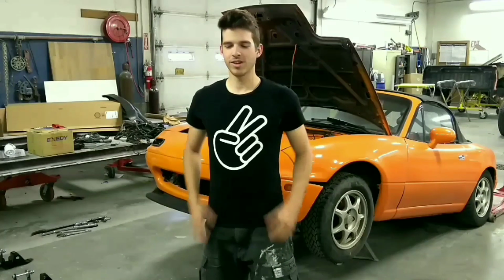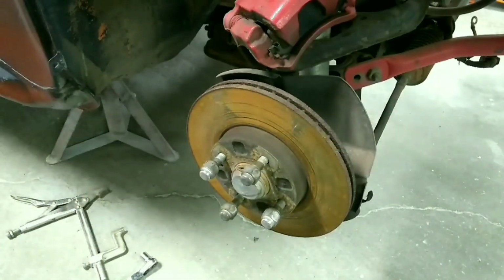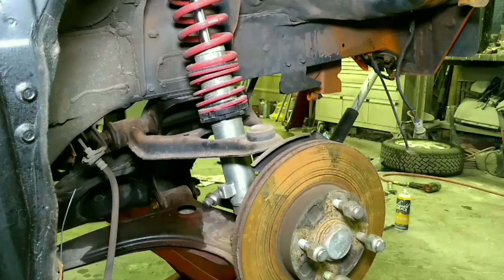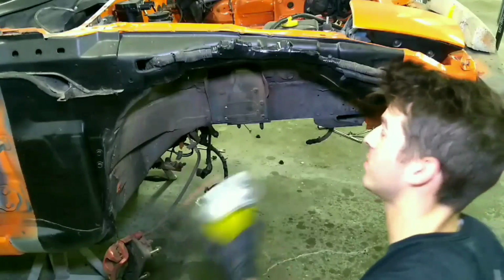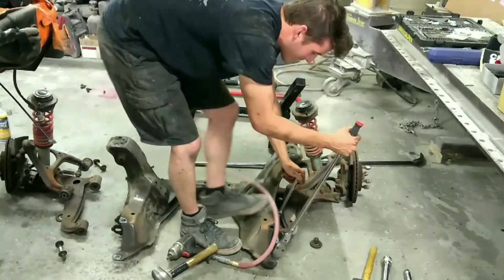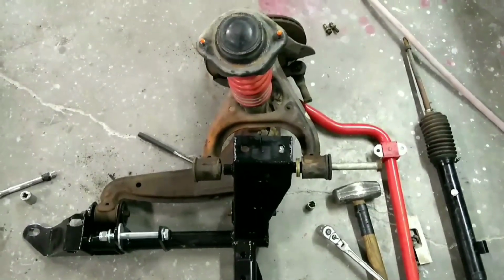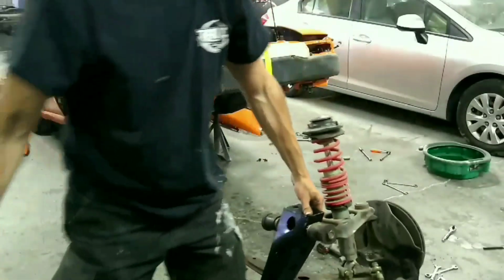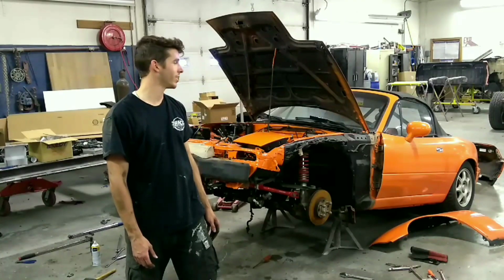Miata J swap Part 2 (subframe)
Steps needed to remove the stock subframe and install the MiniTech aftermarket subframe for the Honda J32 conversion.